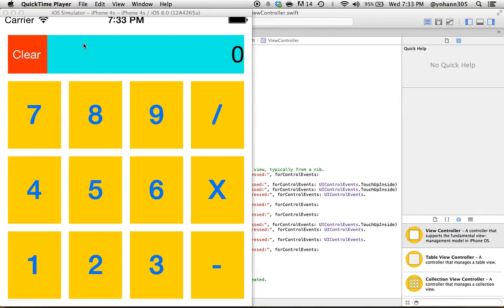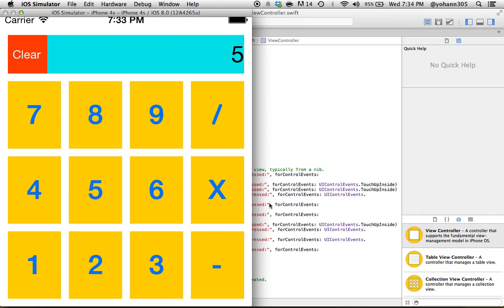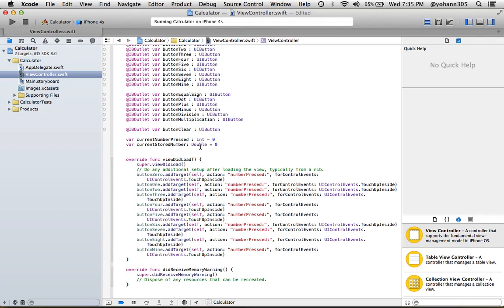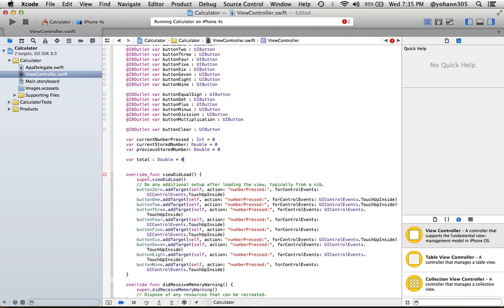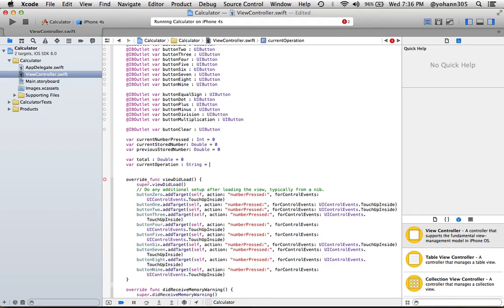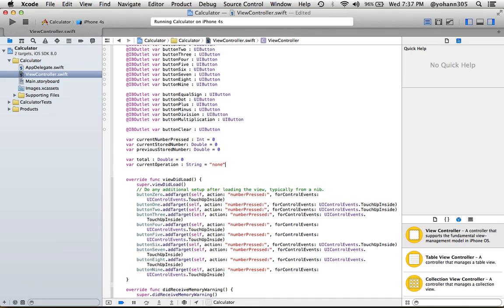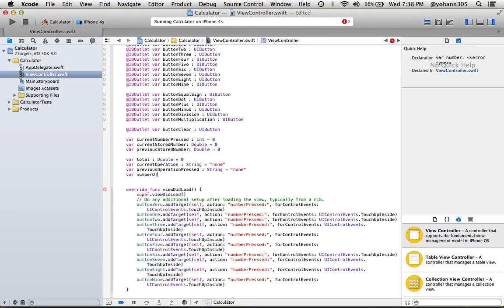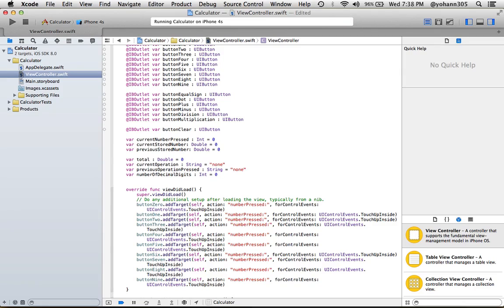Swift programming language for Cocoa and Cocoa Touch - Section5 Part21 - AppsFresh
In this lecture, we're creating variables in the code that will store operations and numbers selected by the user.